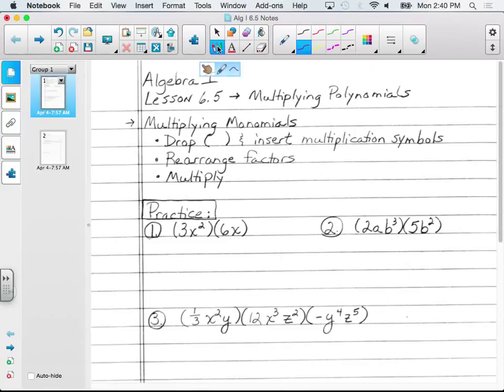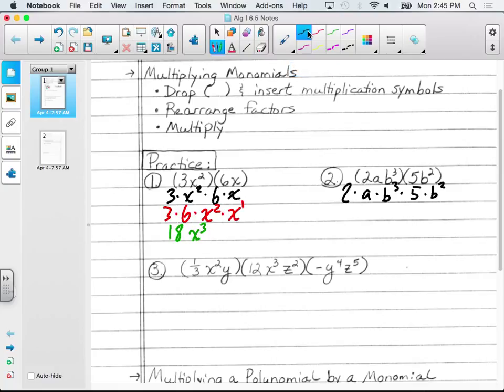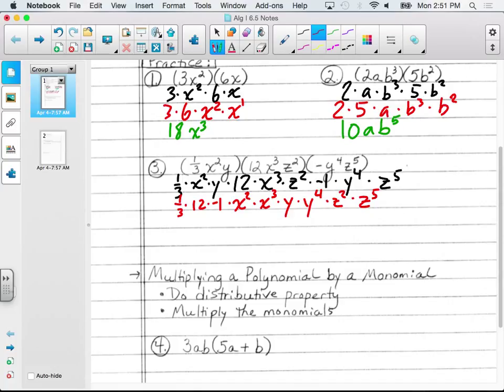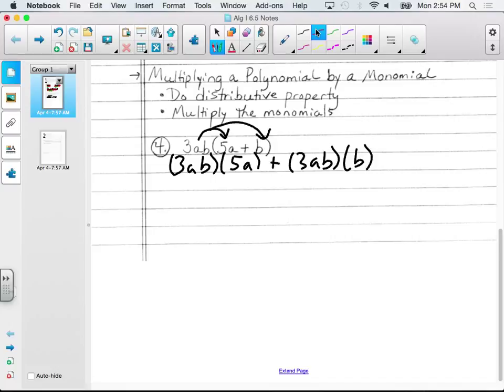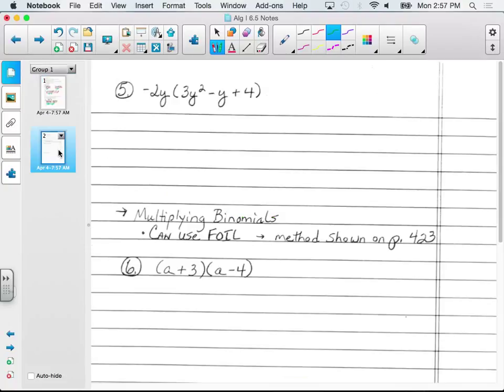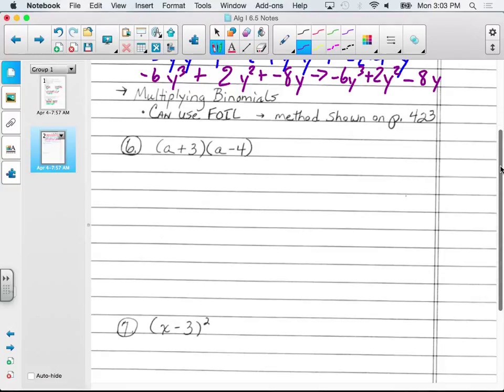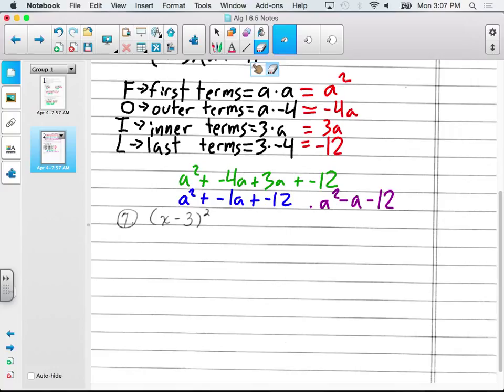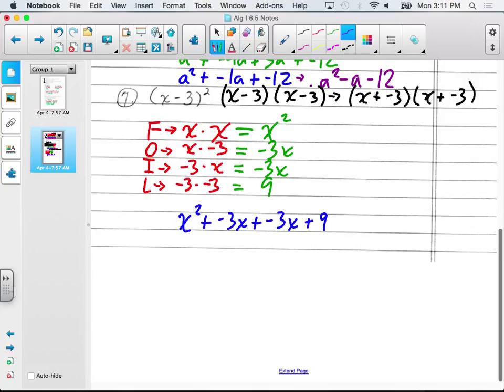Alg I 6.5 Notes Recording